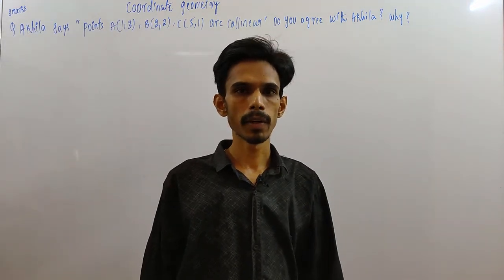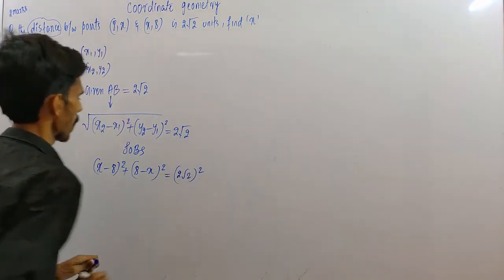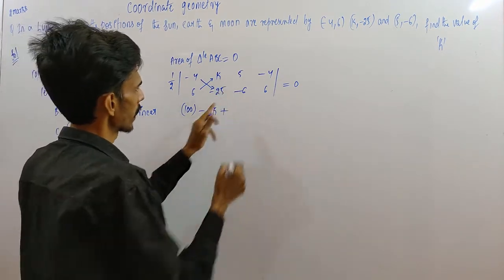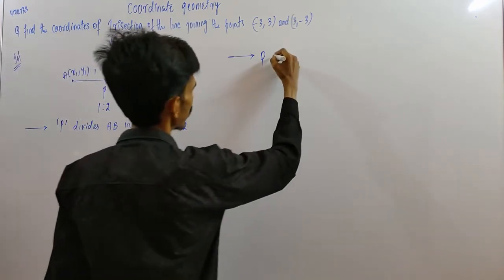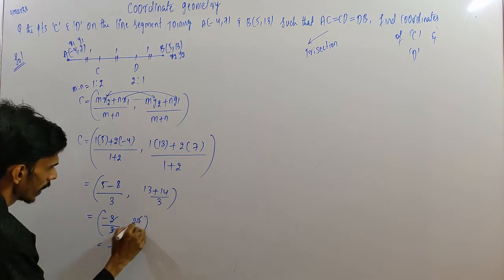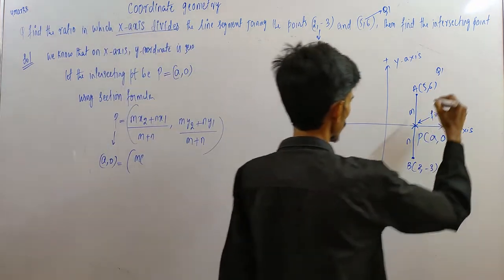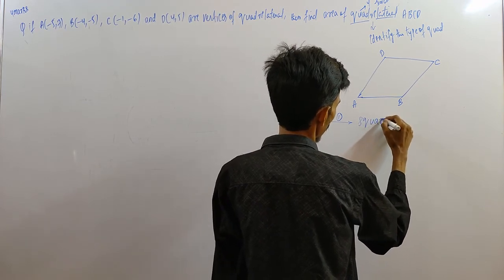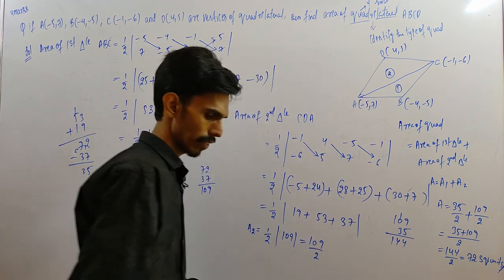coordinate geometry/imp. ques/lec-02/10th(ssc)/maths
detail explanation of concepts through quality questions